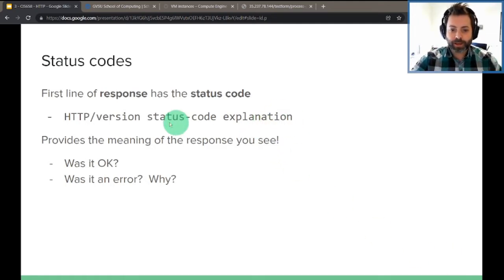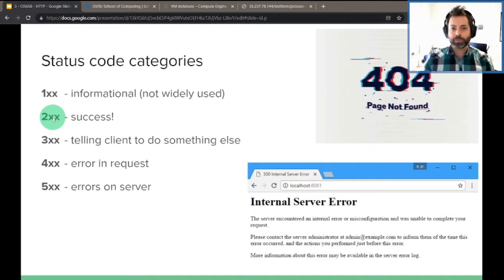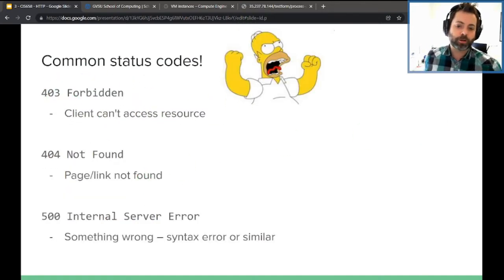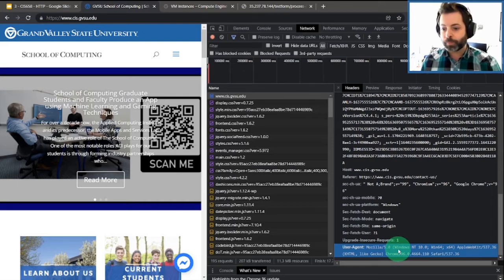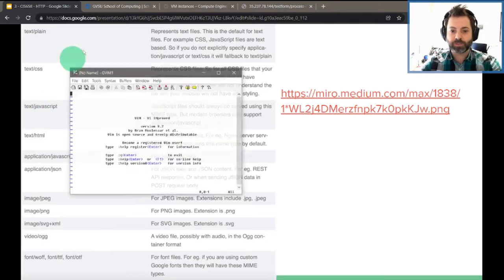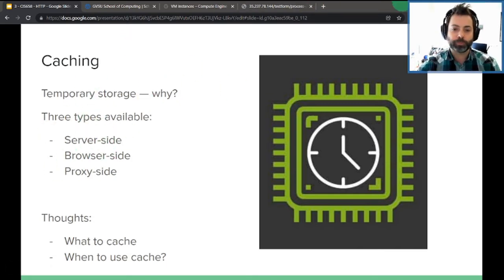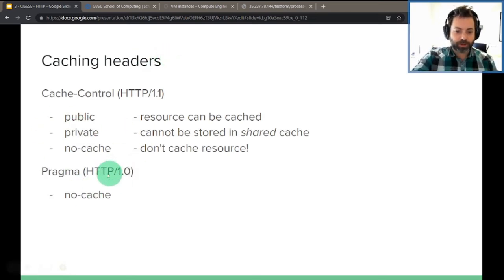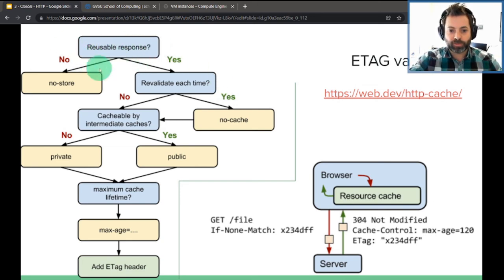CIS658 - HTTP (3/4)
Overview of the HTTP protocol and a touch of web servers.

Meant to go with the 3 - HTTP slides.